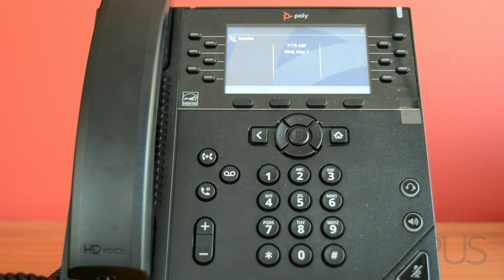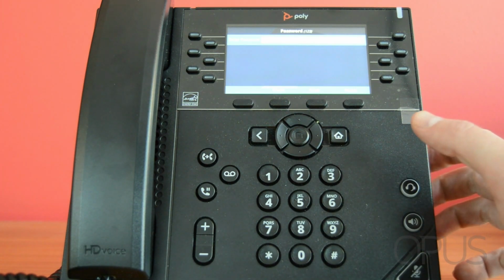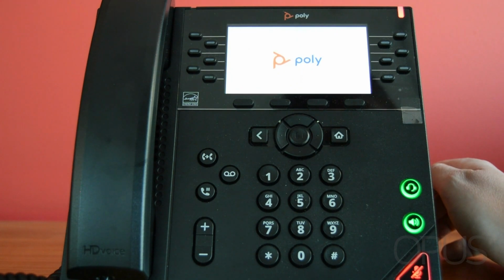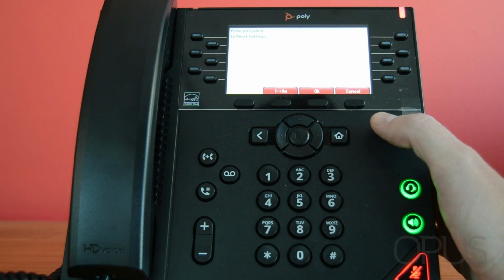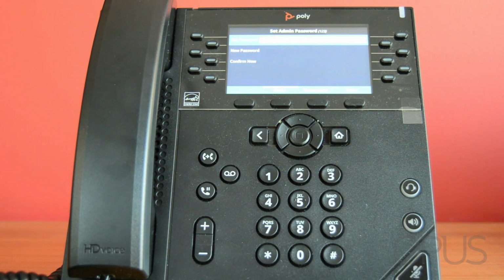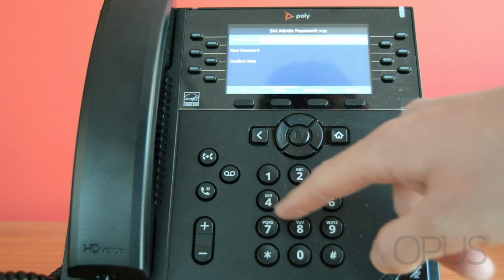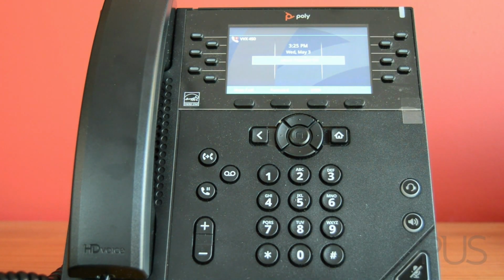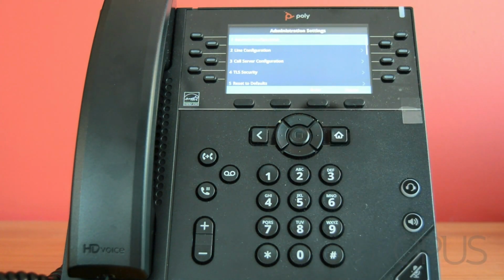8x8 Desk Phones - Factory Resetting a Poly VVX Phone | Opus Technology